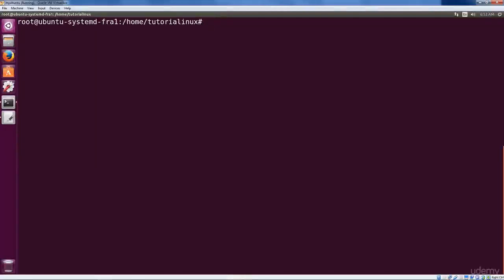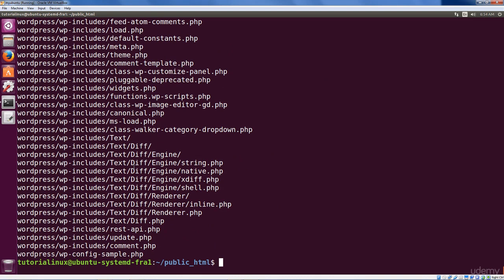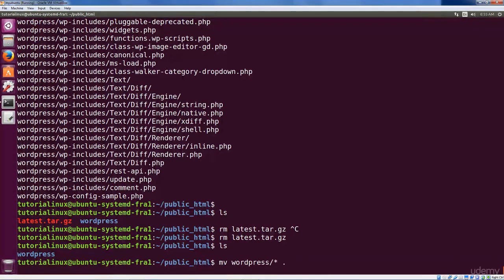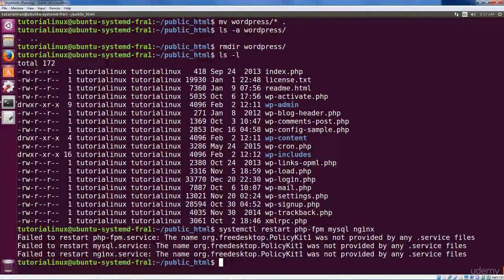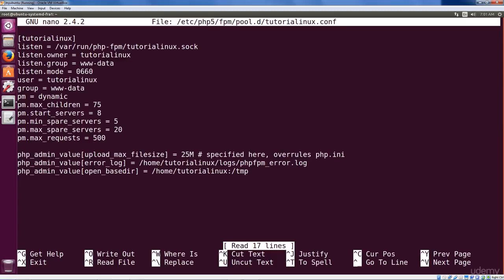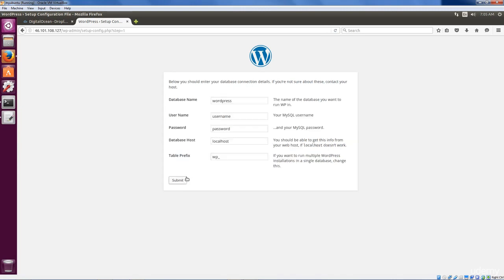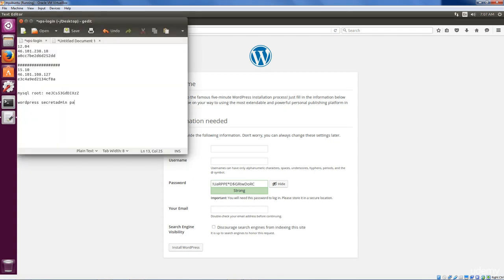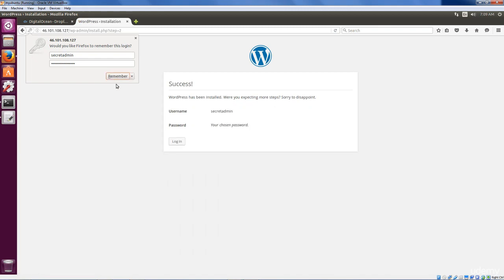Downloading and Installing the WordPress Application